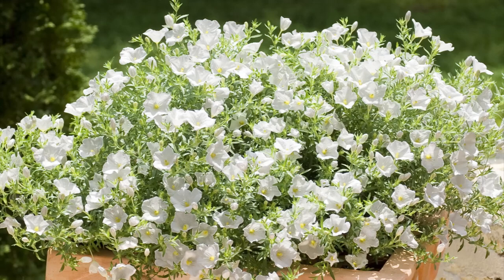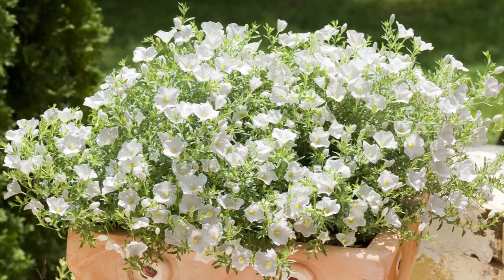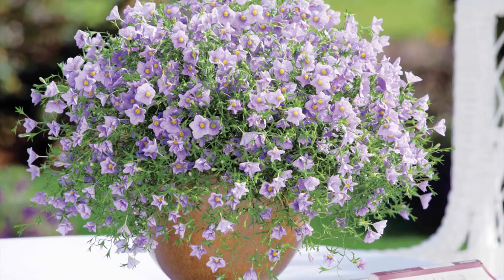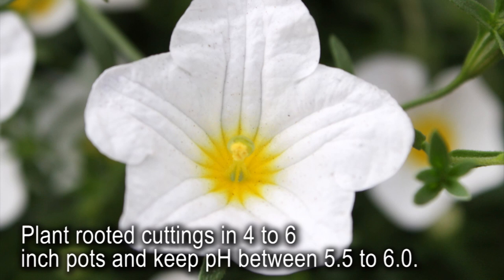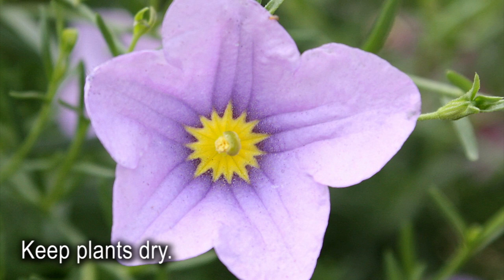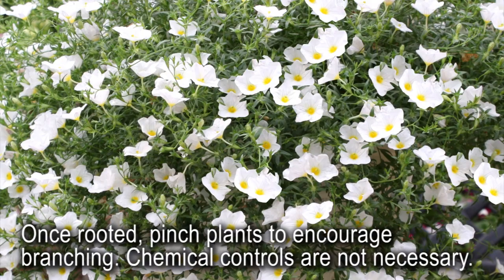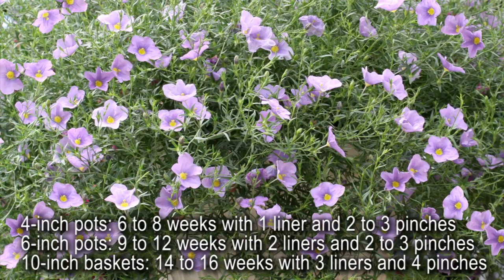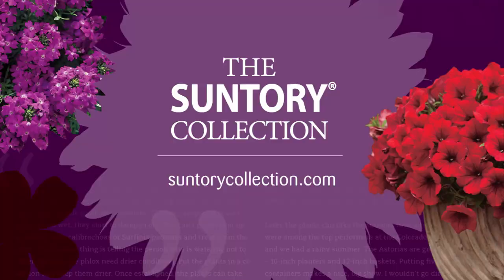Production Tips for Growers: Summer Splash Nierembergias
Growers will appreciate this versatile and fast-growing nierembergia. Summer Splash is easy to take care of and has a wide array of uses in the garden. Dense foliage provides a subtle backdrop for the plethora of flowers that are produced making Summer Splash the perfect plant for patio pots, rock gardens, and hanging baskets. Summer Splash flourishes in full sun or partial shade and it is very heat tolerant, adding to its versatility. Blooms appear from early spring in April through late fall in November typically. The flowers have the appearance of a papery thin cup, with the foliage, again, providing just the right backdrop to accent the brilliantly colored blooms. 4- and 6-inch pots should be used as soon as possible, when transferring from rooted liners. Summer Splash grows well with other plant material and is not overly aggressive in its habits. Keeping Summer Splash on the dry side with a single pinch, once rooted, helps to fill out the container with this magnificent looking plant. Visit suntorycollection.com for more information on this and other fine products.